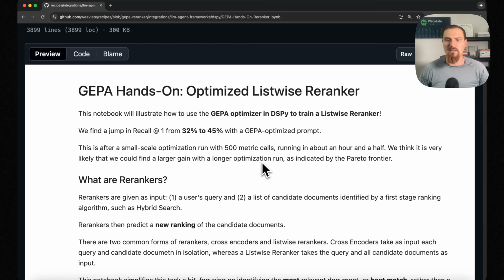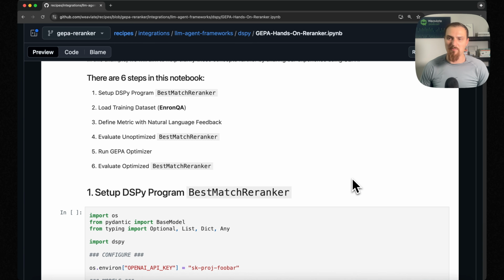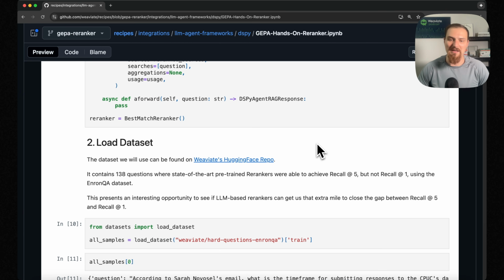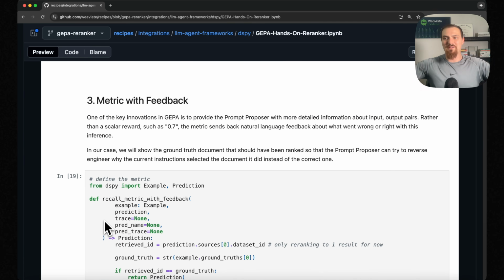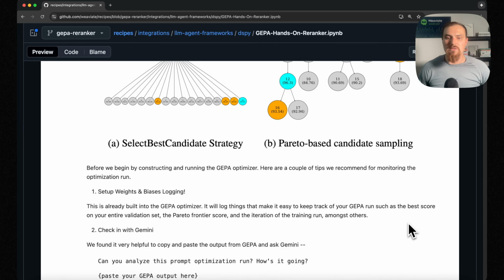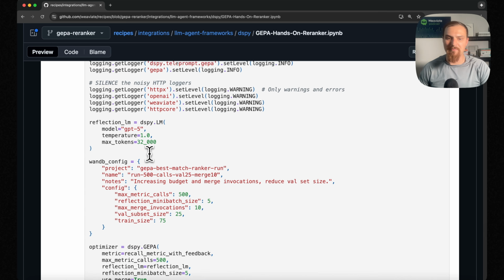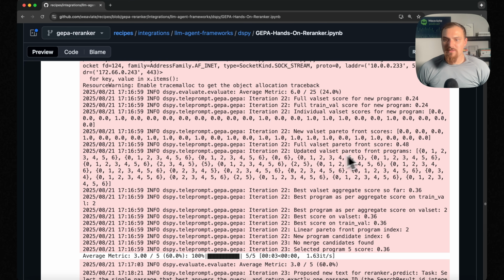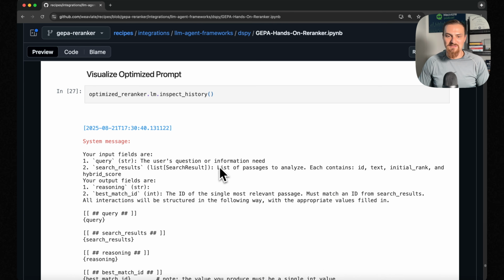DSPy GEPA Example: Listwise Reranker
Hey everyone! Here is the link to the notebook from the video to follow along

Have questions?

Chapters
0:00 GEPA!
4:40 Step 1: DSPy Program
7:45 Step 2: Load Dataset
11:45 Step 3: Metric with Feedback
13:00 Step 4: Run Unoptimized Eval
13:40 Step 5: GEPA Optimization
23:16 Step 6: Run Optimized Eval